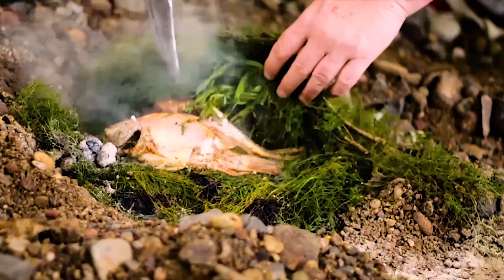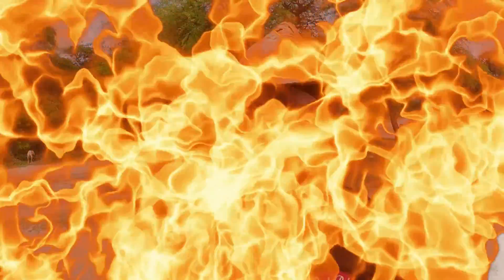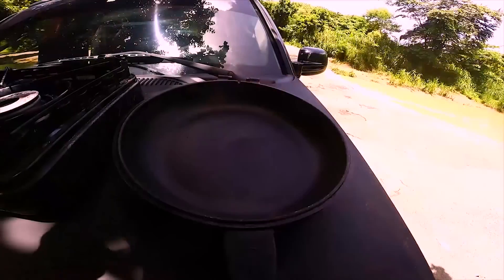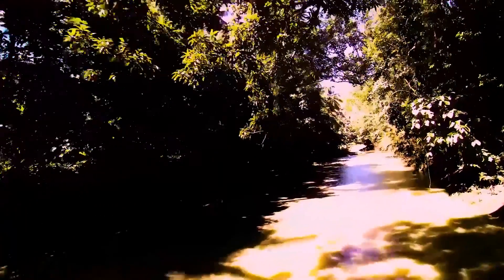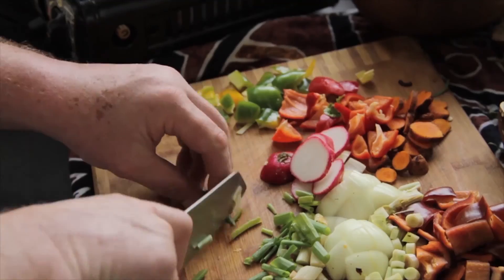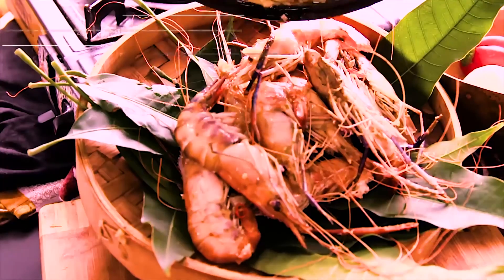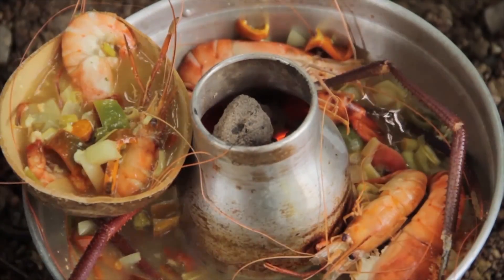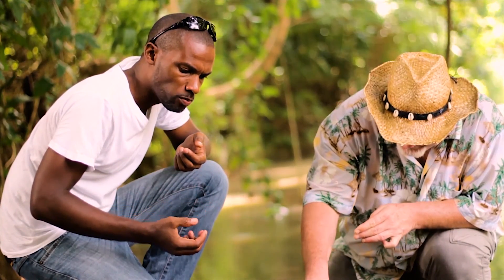Tilapia and Fresh water prawns Barbecued in seaweed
Chef Sherlock is out at the fish farm, were he catches and cooks Tilapia and River Water Prawns.
The Tilapia is seasoned with Caribbean spices and then baked over hot coals inside wet sea or river weed, the river weed creates a steamer for the fish, so in effect it is steam BBQ. The fish comes out soft and succulent with a slight smoked woody flavor.

The River prawns are cooked Asian style in a traditional Chinese coal hot pot, by the river with fragrant Asian Herbs and spices, this dish is full bodied in flavor and fragrant too.
Both are two variations of Sherlocks Bush cooking techniques that he has learned on his travels